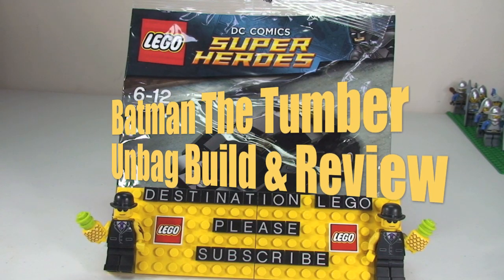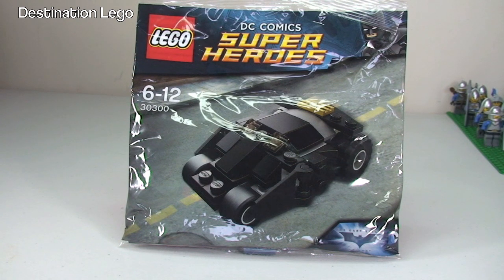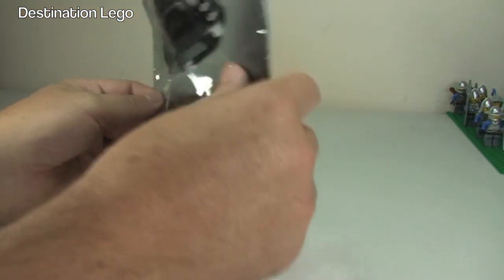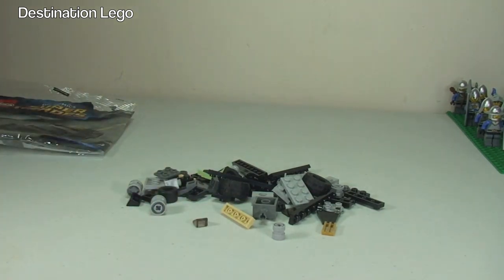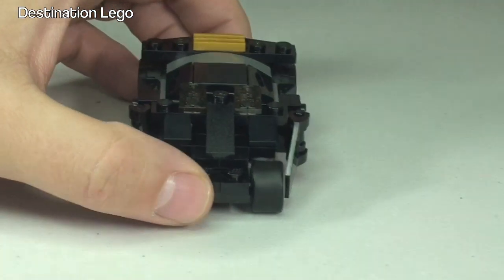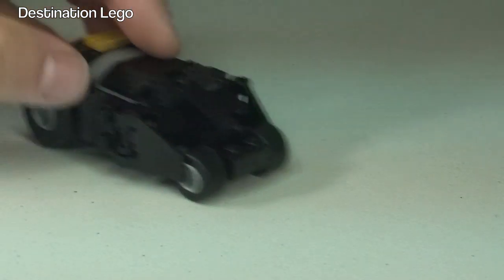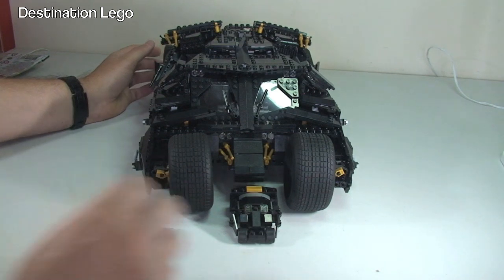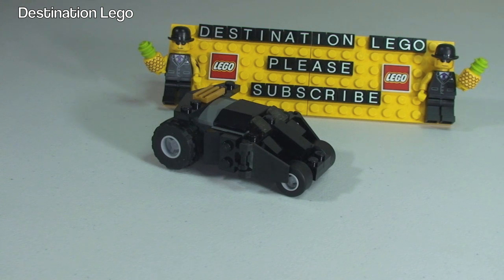LEGO DC Comics Super Heroes The Batman Tumbler 30300 unbag build & review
LEGO DC Comics Super Heroes The Batman Tumbler promotional polybag set 30300 -  review video

30300
Ages 6 - 12
57 pieces
Promotional Polybag

Many Thanks

Destination Lego